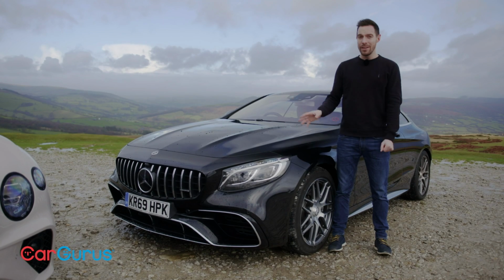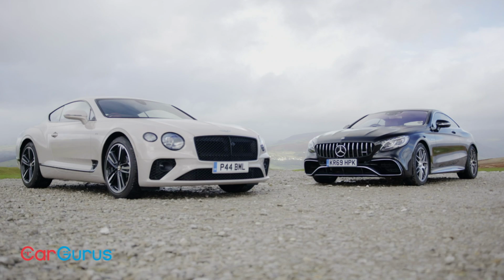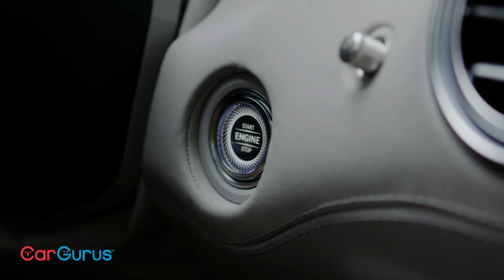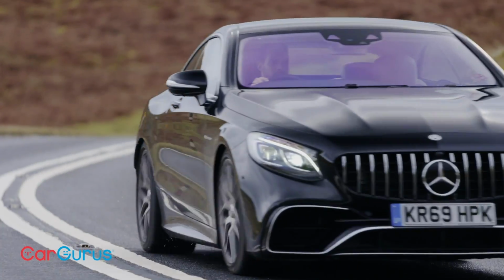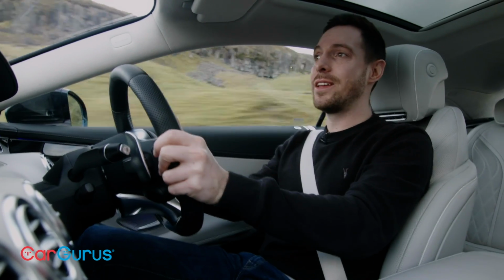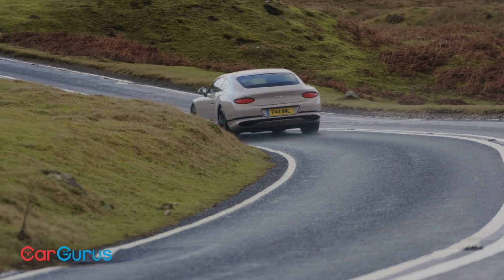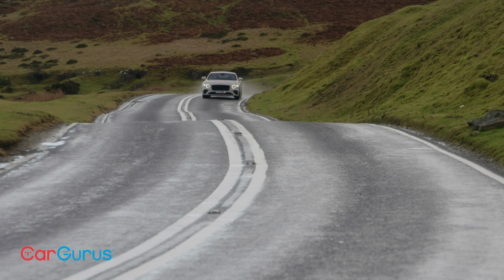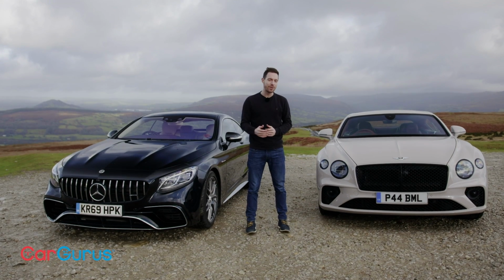Finding the world's best GT car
Mercedes-AMG S63 Coupe vs Bentley Continental GT V8

The Mercedes-AMG S63 Coupe has been the best GT in the world for some time now. But does the arrival of the Bentley Continental GT V8 change that? Dan Prosser pits the two cars head-to-head in the CarGurus UK review in order to find out.